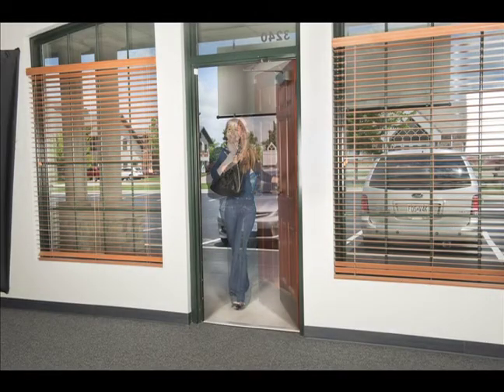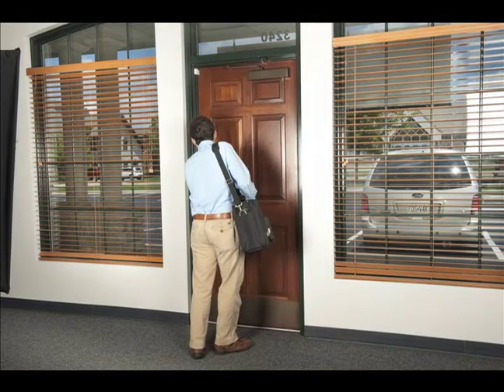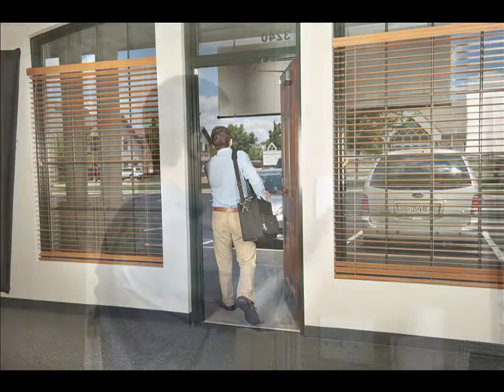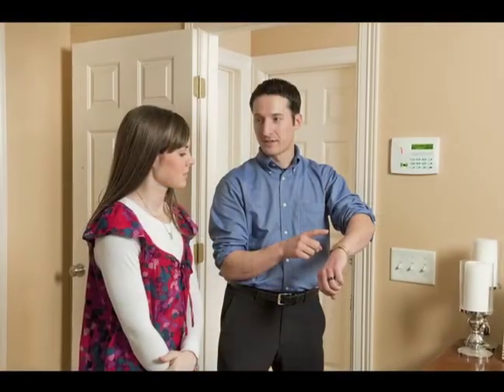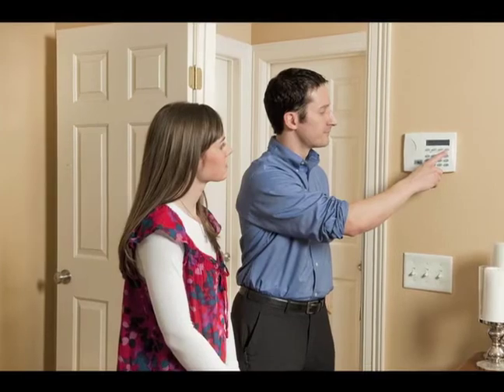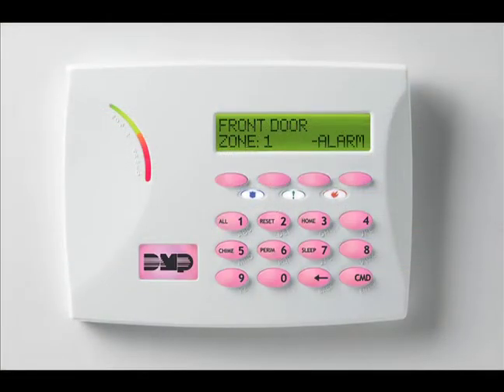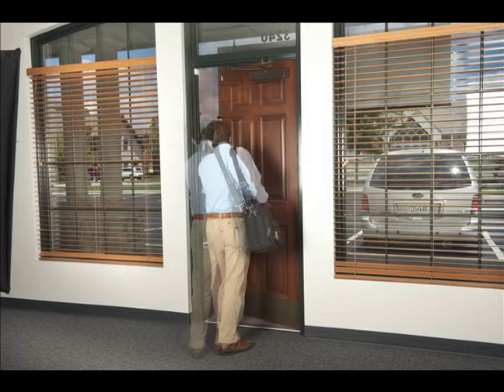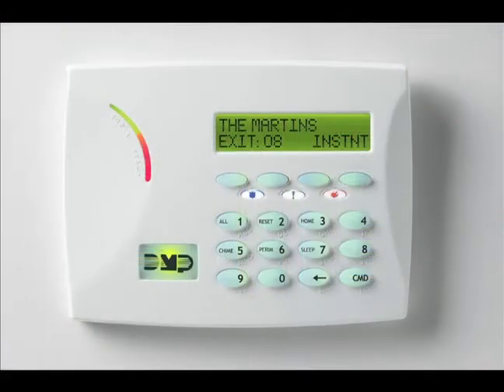DMP Keypad Training Videos - Entry/Exit Delay